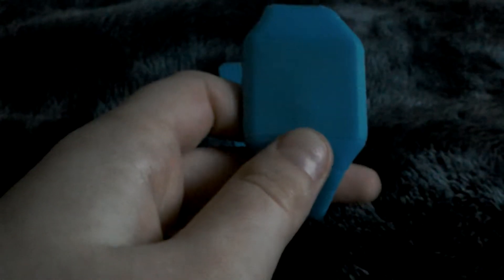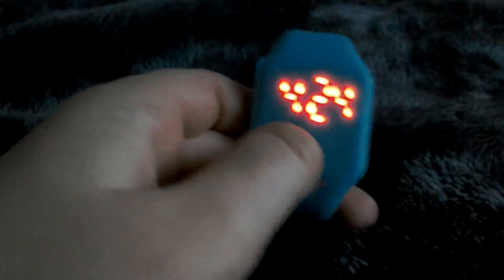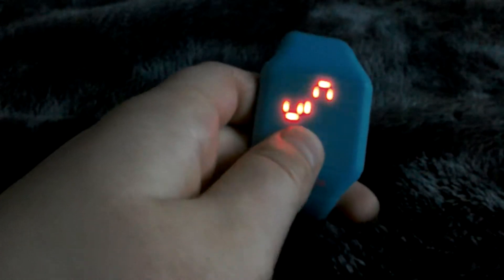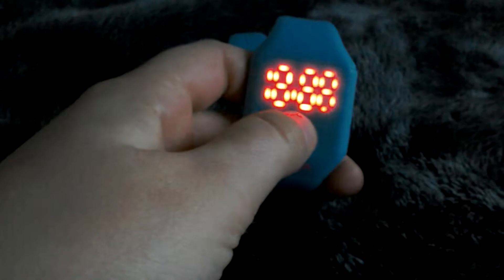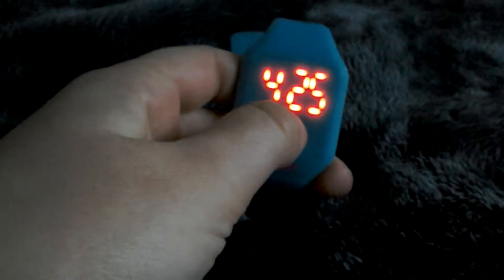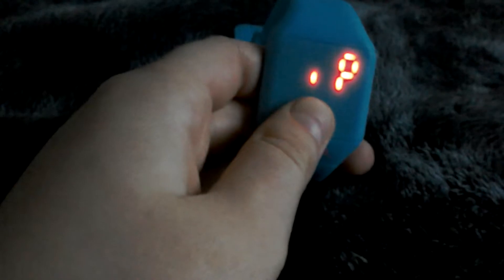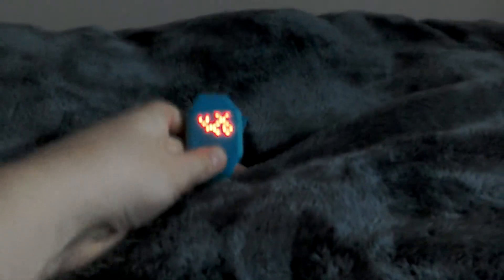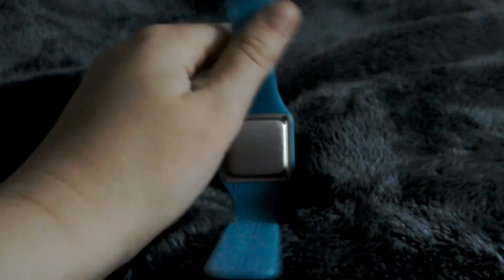Smiggle watch review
Sup im back

XBox Name: Sgt jonnideath